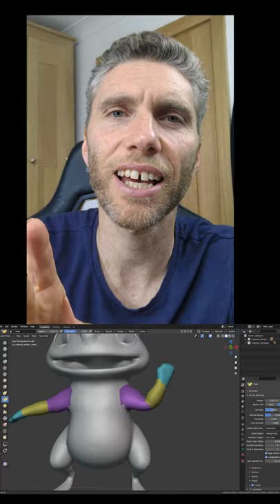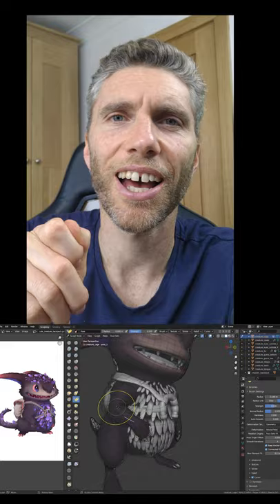CG Boosts New Course - Master 3D Sculpting in Blender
Valid till the 29th August